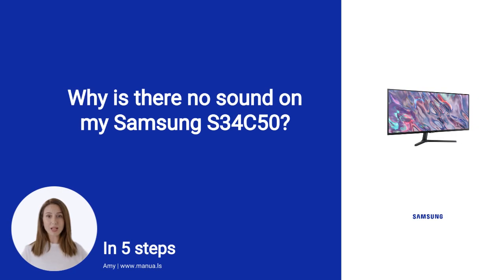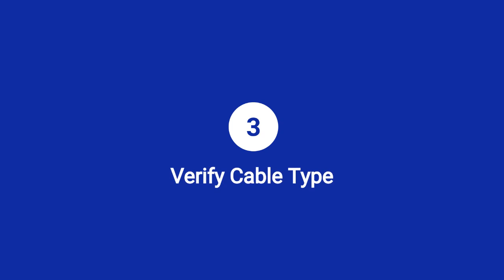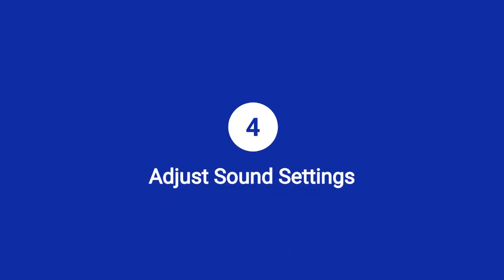How to Troubleshoot Sound Problems on Samsung S34C50 Monitor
📺 Troubleshoot sound issues on your Samsung S34C50 Monitor! Ensure connections, adjust settings, and watch to learn more.

📖 In 5 steps:
1. First, ensure your headphones or speakers are securely connected to the monitor. Unplug them and reattach to confirm they are properly seated.
2. Next, increase the volume using the monitor's volume controls and check that your computer's volume is not muted.
3. Ensure you're using an HDMI or DP cable for audio transmission. HDMI-DVI or DVI cables won't carry sound.
4. If the sound remains low, adjust the sound settings on your PC or within your audio-playing applications.
5. Finally, ensure the video is playing through the right output device on your computer to match the monitor's input.

📚💬 Manual and other questions:
On our site, you can find the complete manual for the Samsung S34C50. There, you can also ask your question to other Samsung S34C50 users.